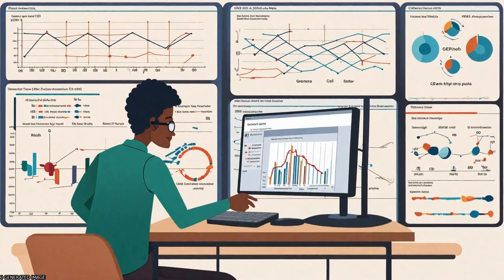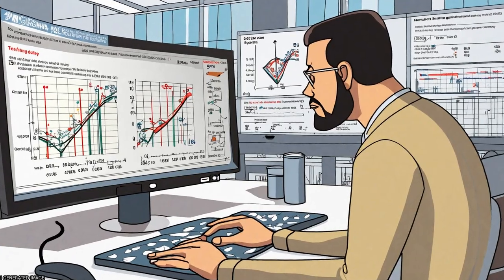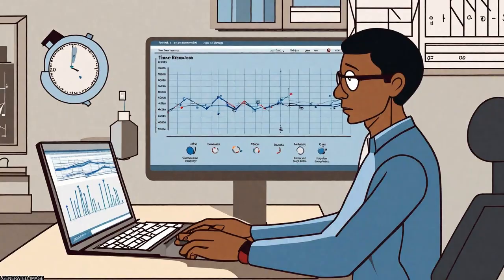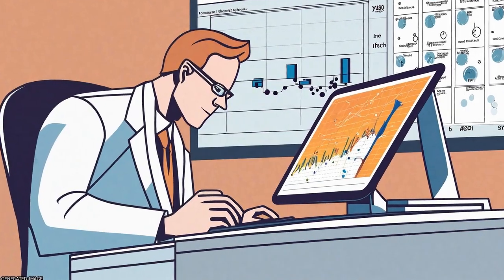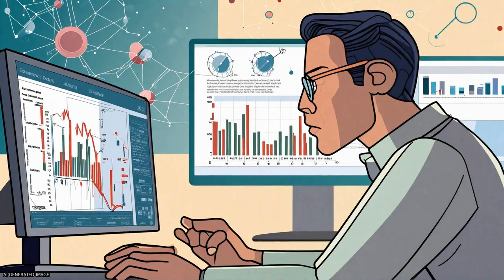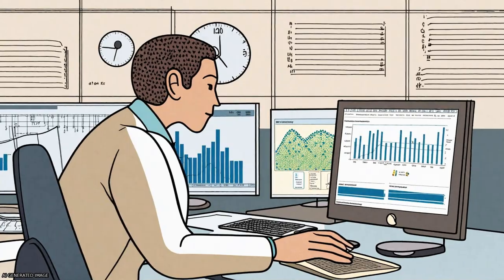Data reuse and the open data citation advantage | RTCL.TV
### Keywords ###

### Article Attribution ###
Title: Data reuse and the open data citation advantage
Authors: Heather A. Piwowar ,and Todd J. Vision
Publisher: PeerJ Inc.

### Video Timestamps ###
0:00:00 - Summary
0:00:53 - Title
0:00:58 - Tail
0:01:03 - End